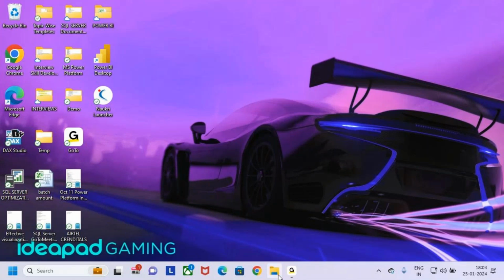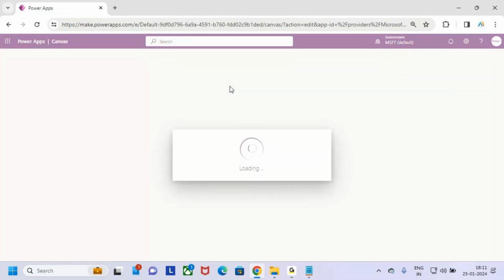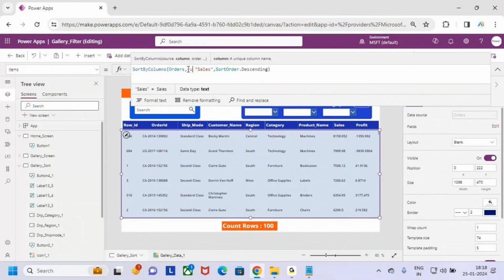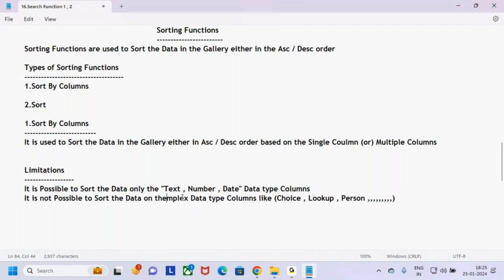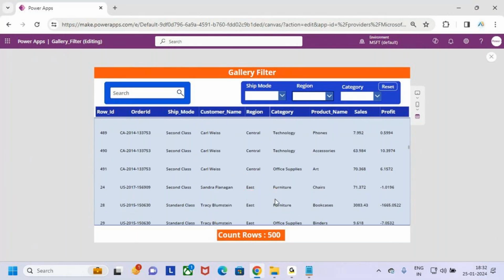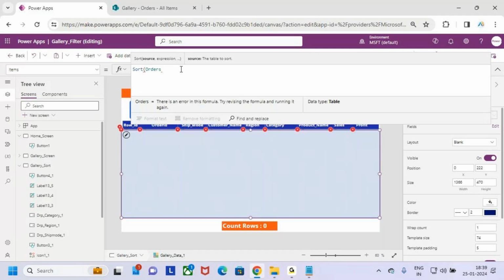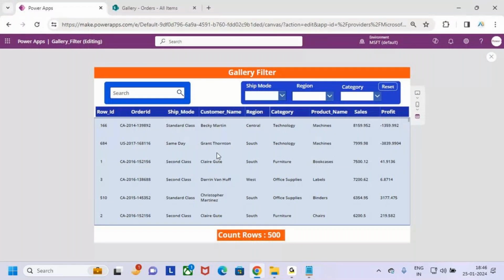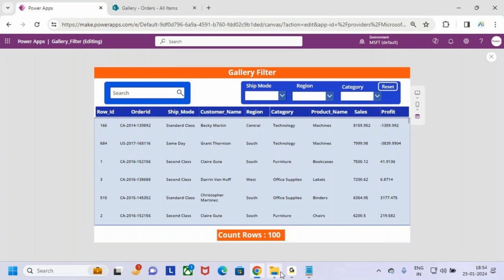Chapter 69 - Advanced | PowerApps Mastery Labs